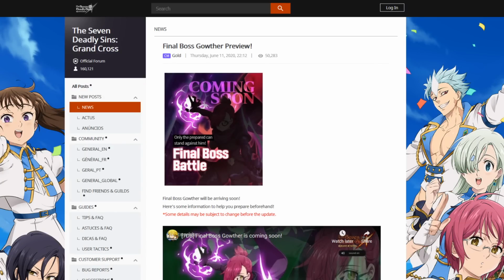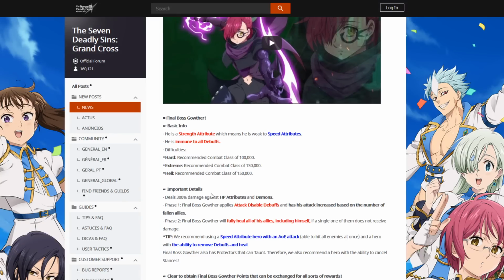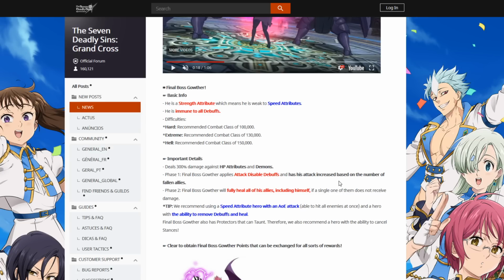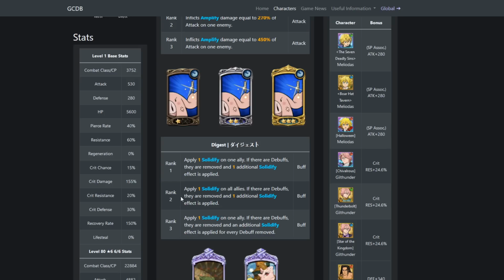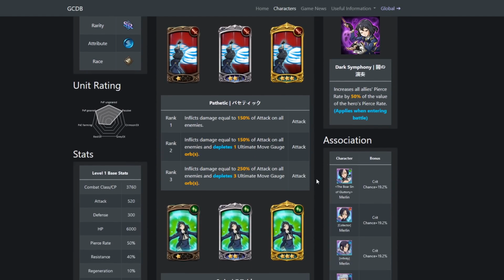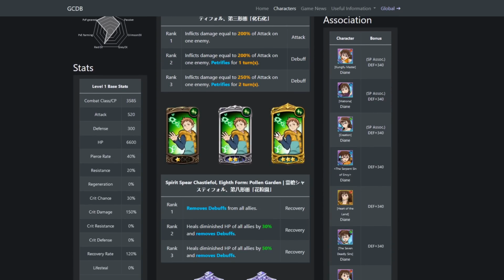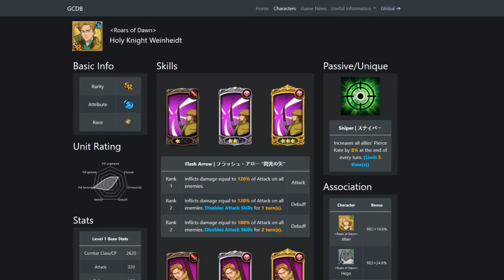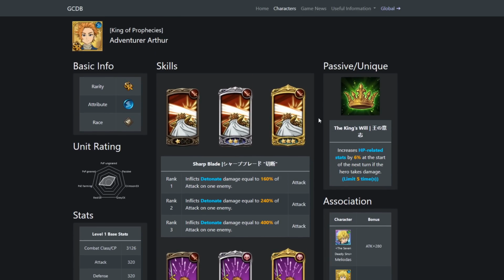PREPARE NOW! HELL EVENT! SUPER BOSS BATTLE GOWTHER TEAM GUIDE! | Seven Deadly Sins: Grand Cross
Video Title: PREPARE NOW! HELL EVENT! SUPER BOSS BATTLE GOWTHER TEAM GUIDE! | Seven Deadly Sins: Grand Cross

Today we are discussing a full team guide on the super boss battle gowther coming soon on global on the NEW Seven Deadly Sins Grand Cross of Light and Darkness for IOS/Android!